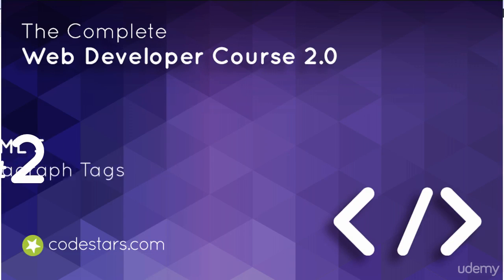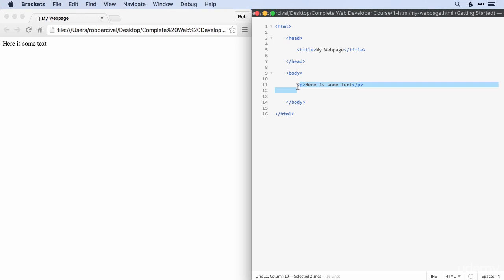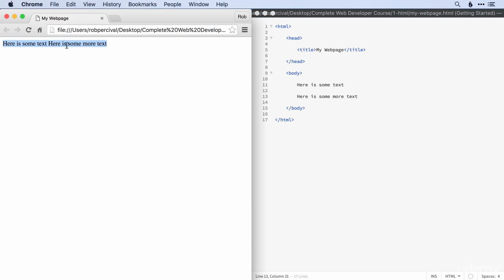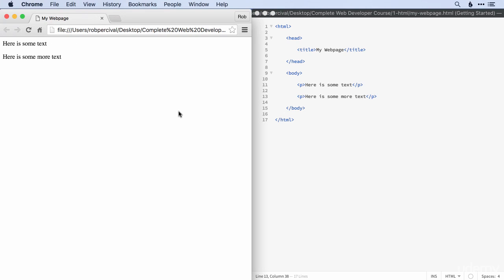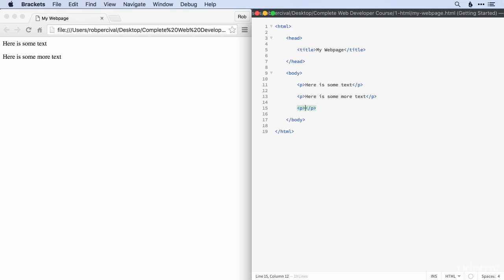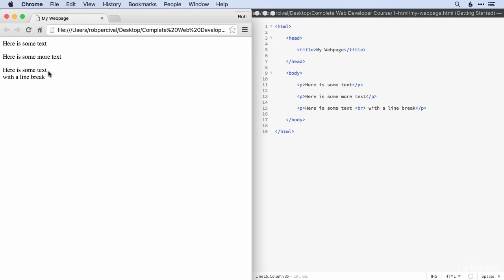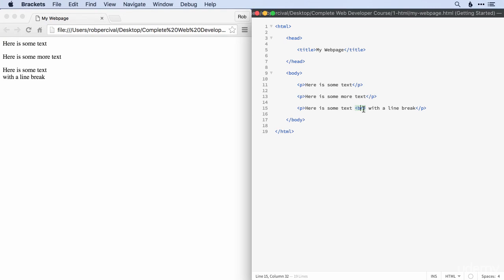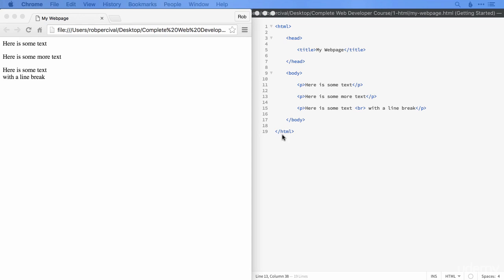006 Paragraph Tags